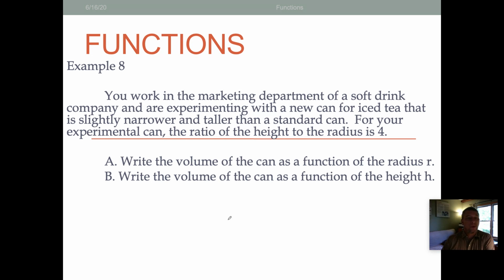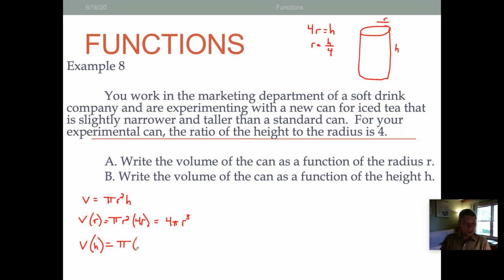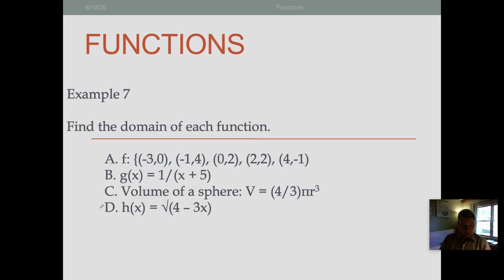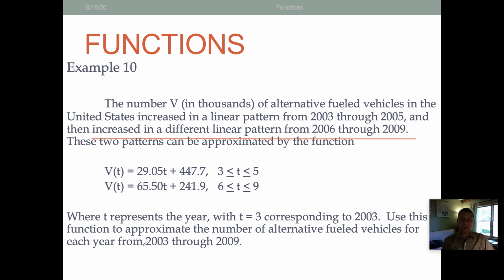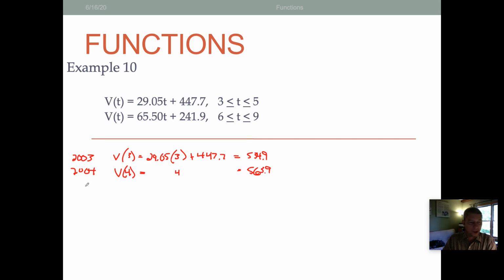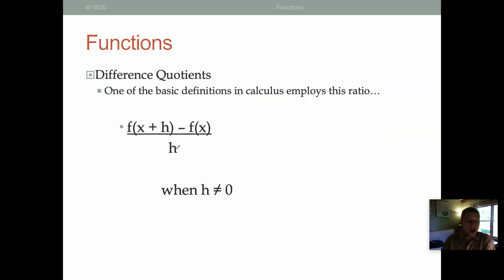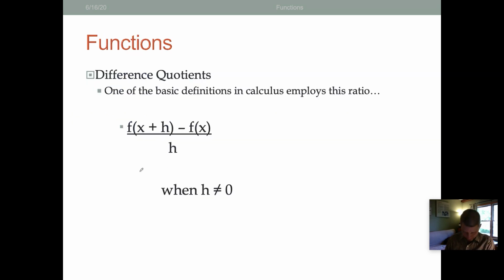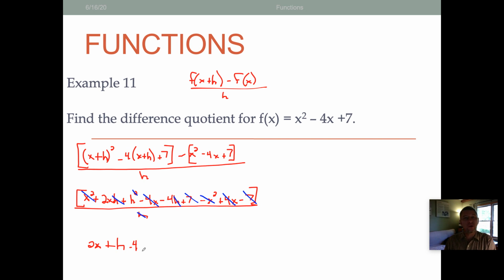Precalculus 1.4 Functions C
Applications of functions and an introduction to the difference quotient